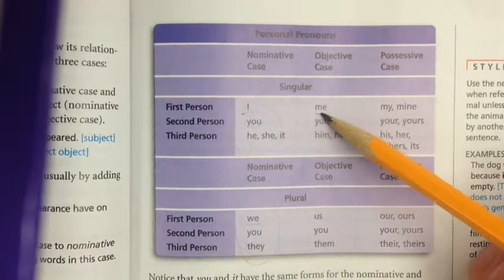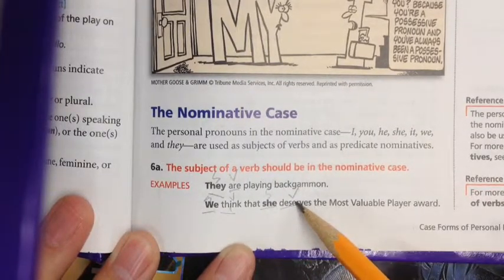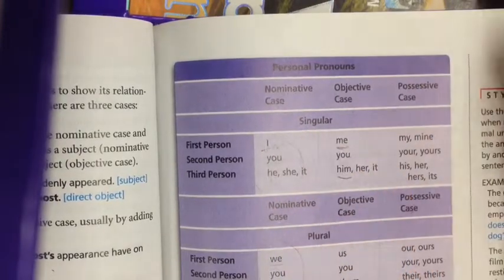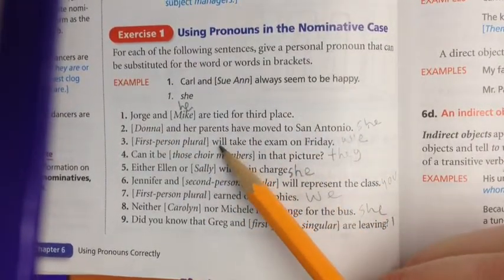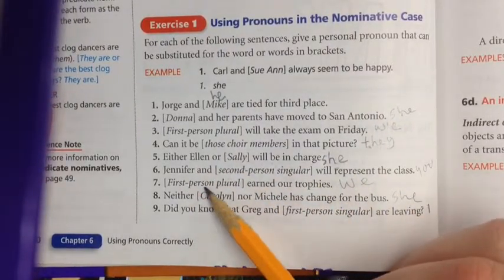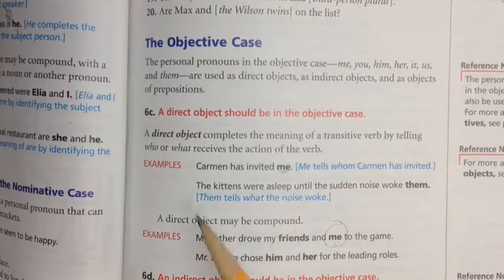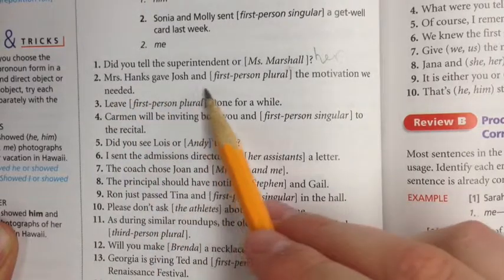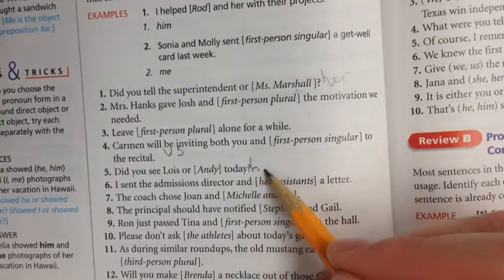Pronoun Case 1